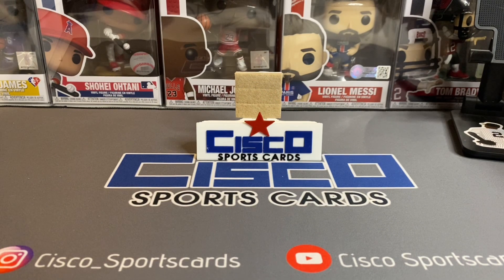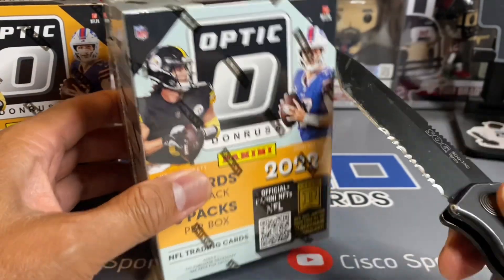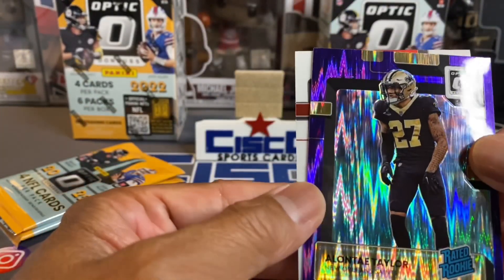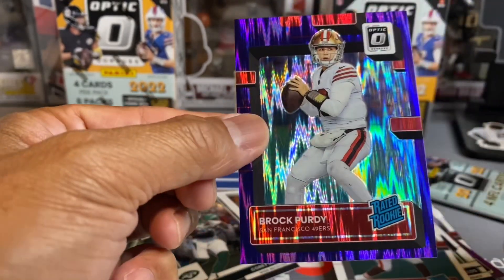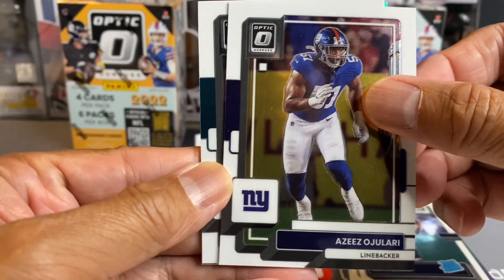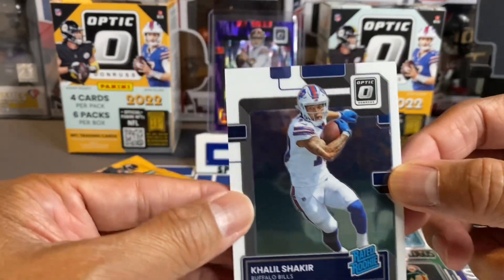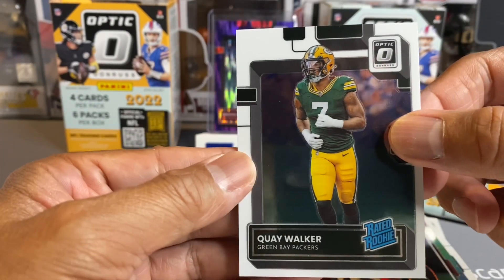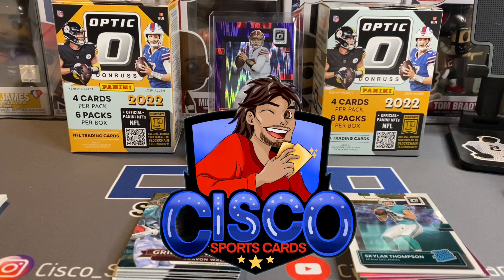Panini Donruss Optic Football Rip, the hunt for Downtown inserts!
Ripped to Blaster Boxes of Panini Donruss Optic Football hunting for some Downtown cards. Overall this is a fun product to rip. The cards are sharp and I did end up pulling a $40-50 dollar card. Watch the video and see who it was. Let’s grow the channel together. Now let’s get to ripping!